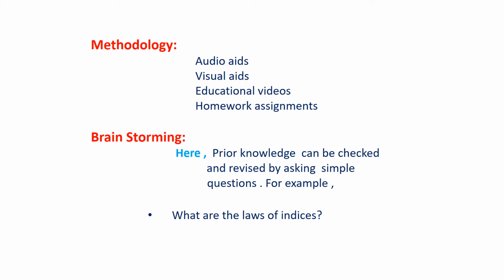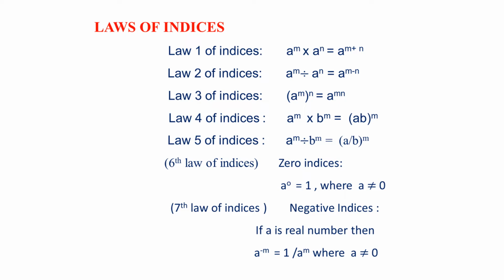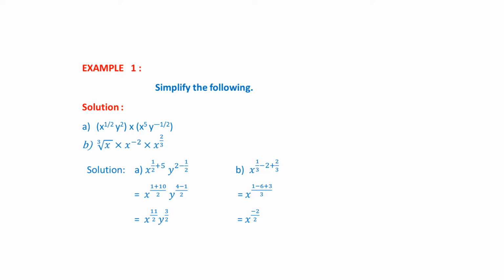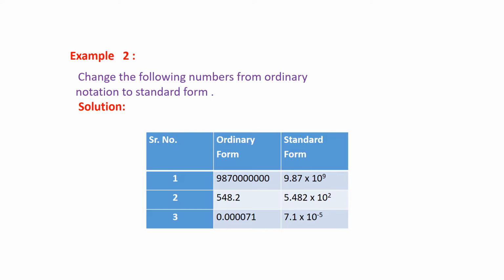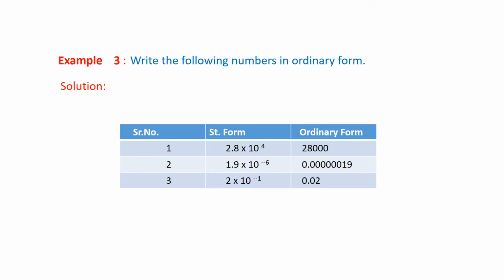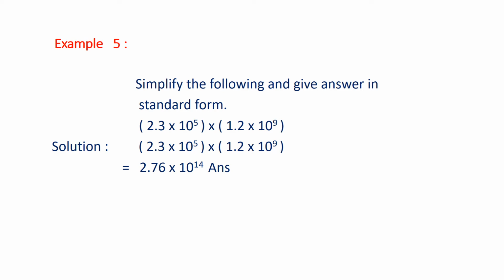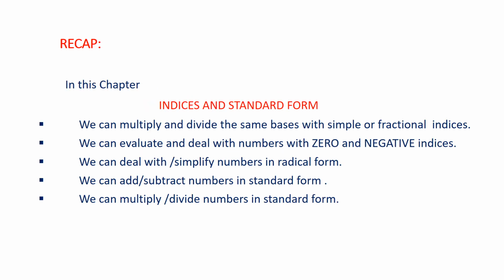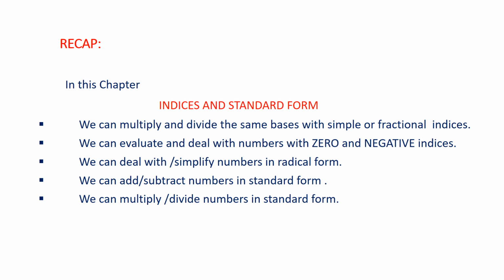Week 4 27 Apr to 01 May 2020 Class 8 PC Maths Lesson